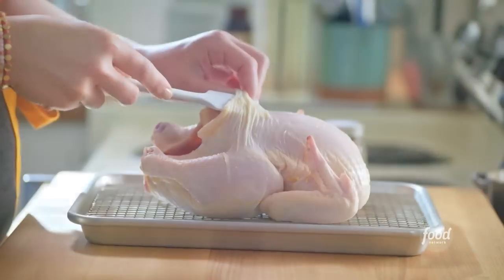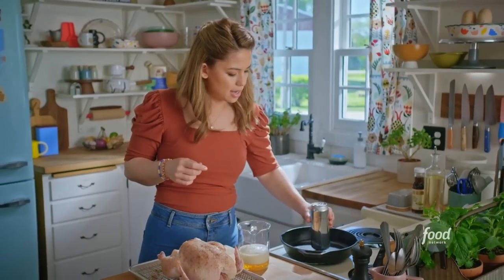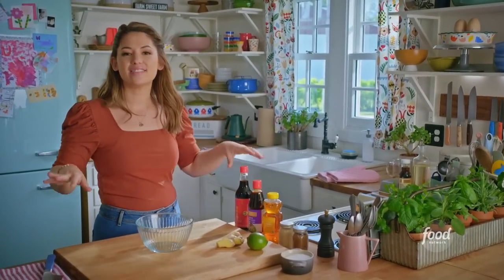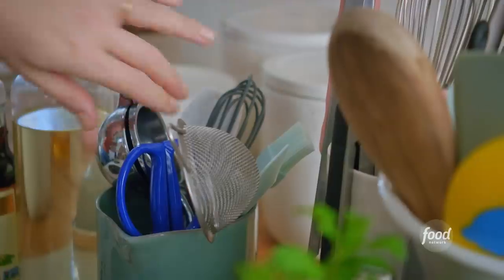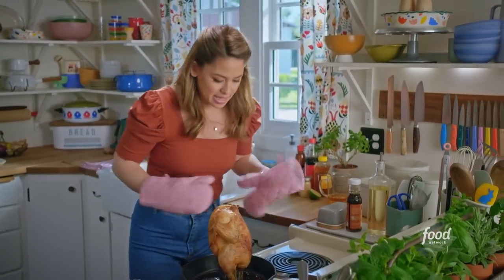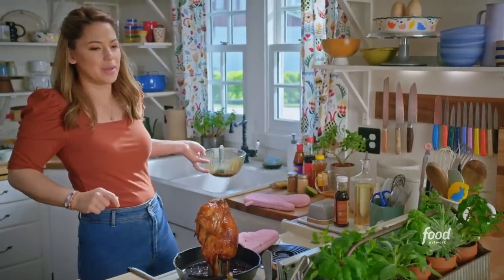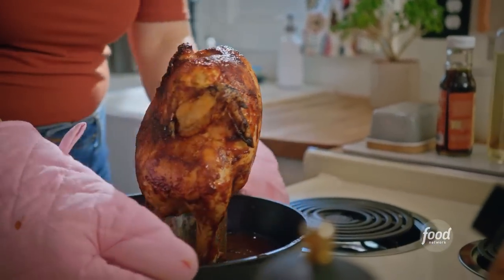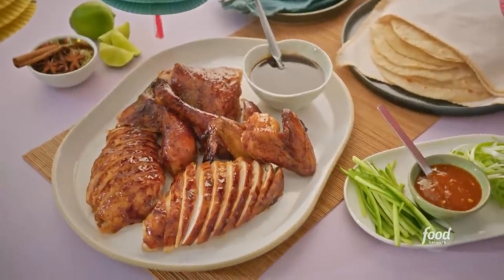Molly Yeh's Peking Chicken | Girl Meets Farm | Food Network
Molly roasts the juiciest, stickiest and crispiest chicken using the beer can cooking method and a sweet, savory glaze!

Peking Chicken
RECIPE COURTESY OF MOLLY YEH
Level: Intermediate
Total: 12 hr
Active: 2 hr
Yield: 3 to 4 servings

Ingredients

Dry Brined Chicken:

1 3-to-4 pound whole chicken, giblets removed
1 tablespoon kosher salt
1 teaspoon black pepper
1/2 tablespoon (1 1/2 teaspoons) store-bought five spice powder

Hoisin Glaze:

1/2 cup (114 grams) hoisin
3 tablespoons (46 grams) soy sauce
2 tablespoons (42 grams) honey
1 tablespoon lime juice
1 tablespoon neutral oil
1 1/2 teaspoons five spice powder
1 teaspoon sesame oil
1 teaspoon fresh grated ginger
1 teaspoon garlic powder
1 16-ounce tall boy can of beer
Pancakes and sliced scallion, for serving

Directions

For the dry brined chicken: Separate the skin from the breast by sliding a spoon or spatula in the rear of the chicken, gently pulling the skin from the breast meat but leaving the skin intact and connected. Sprinkle the chicken evenly with salt, pepper and the five spice powder and rub into the skin. Leave uncovered in the fridge on a cooling rack set over a baking sheet for 12 to 24 hours.

For the hoisin glaze: Mix together the hoisin, soy sauce, honey, lime juice, neutral oil, five spice powder, sesame oil, ginger and garlic powder in a bowl. Pour half of the glaze into a small bowl, for serving, and set aside.

Arrange an oven rack in the lower third position and preheat the oven to 400 degrees F.

Remove the chicken from the fridge. Pat dry with a paper towel to remove excess moisture. Open the beer and pour about 1 cup into a measuring cup and set aside. Insert the chicken onto the beer can between the leg cavity and place standing up in a roasting pan. Roast until the skin is crisp and the chicken registers 140 to 145 degrees F on an instant read thermometer inserted in the deepest part of the thigh, about 1 hour.

Remove the chicken from the oven and pour the reserved beer into the pan. Brush the chicken all over with the remaining glaze. Continue to roast until the chicken is deeply glazed and the internal temperature registers 165 degrees F on an instant read thermometer, about 20 more minutes, tenting with foil if it gets too dark.

To finish: Let the chicken rest before removing it from the beer can. Slice into desired portions. To serve, remove both breasts keeping the skin intact. Slice thin to serve in pancakes. Cut the remainder of the chicken into 6 pieces (2 legs, 2 thighs, 2 wings) and finish with green onions and reserved hoisin glaze.